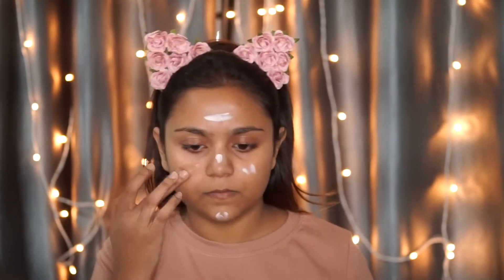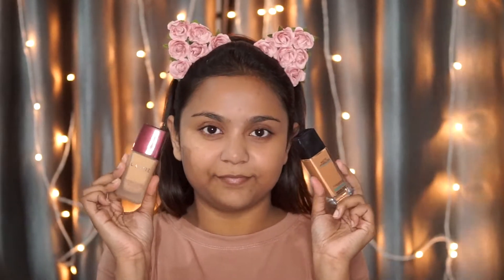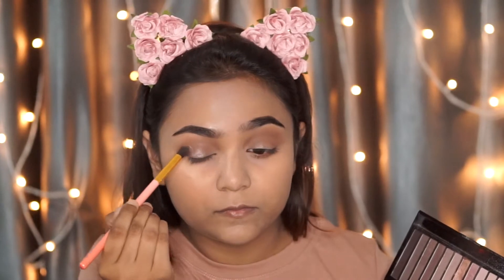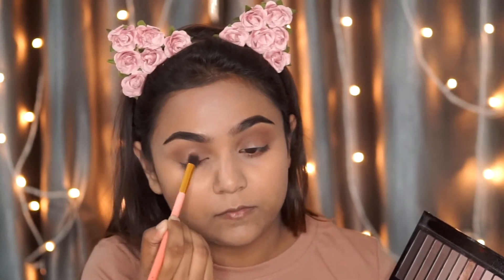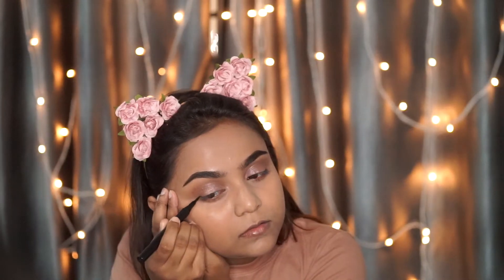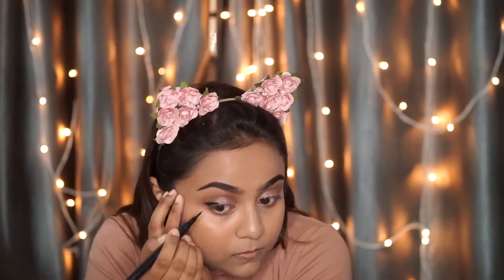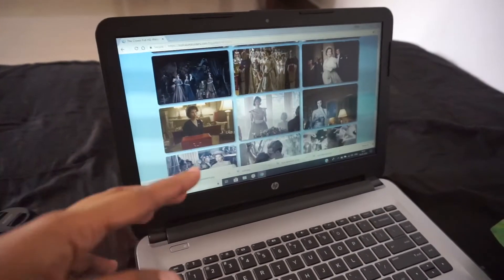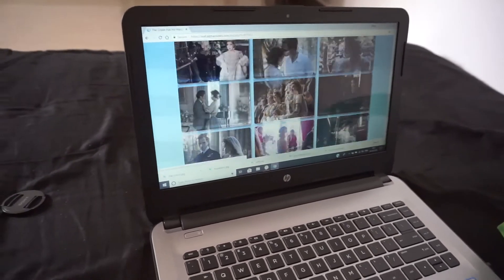*GIVEAWAY* Get Ready With Me - Tried Vlogging (Failed) || RHEA GUHA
I am planning for a giveaway once I reach 1000 subscribers.
The giveaway will be huge and the list of gifts will be announced after i'll reach 900 subscribers. The list will include both skincare and makeup items and maybe jewelry too.There will be 2 winners and they will be picked on the basis of effort.

Rules are very simple.
3. You have to be active on my YouTube channel. For example comment on this and other previous videos so that I can see who are active.

💜💜💜 OUTFIT DETAILS 💜💜💜

TOP & JEANS ➡ ROMWE
JACKET ➡ SREE RAM ARCADE KOLKATA
SHOES ➡ LAVIE

ROPOPSO : rheaguha